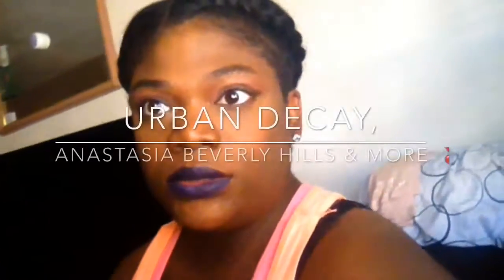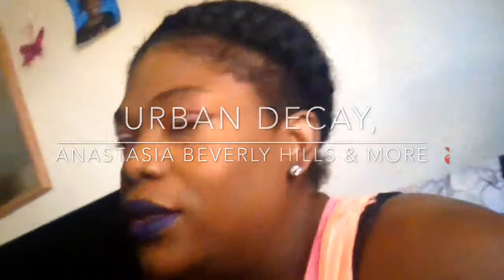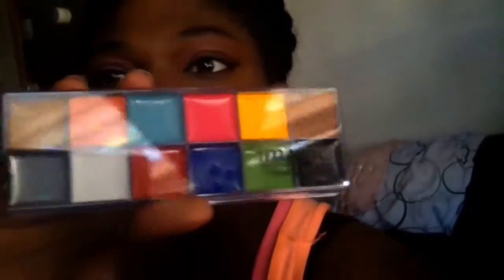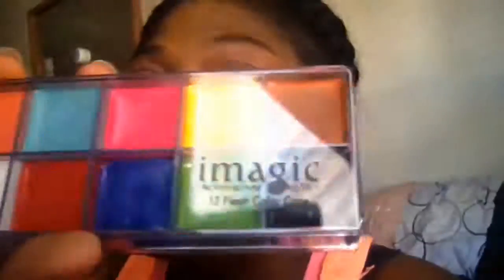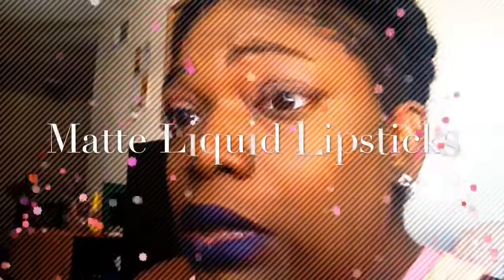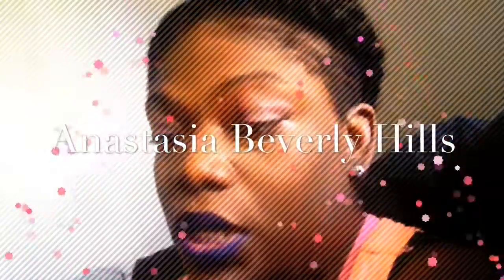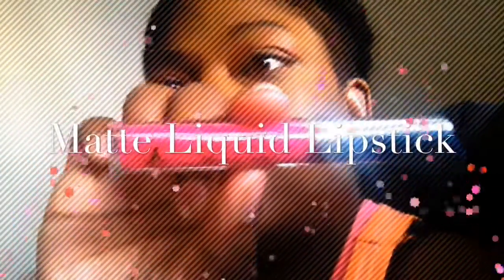Makeup haul Urban Decay, Anastasia Beverly Hills & more❣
Hey Beauties
This is a collective haul full of makeup Goodies❣ sorry for the hiatus.